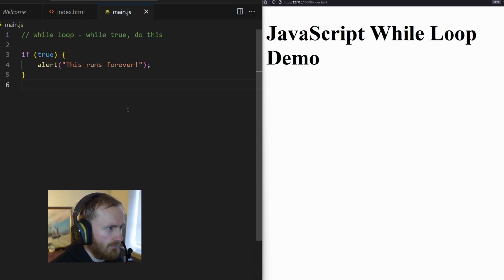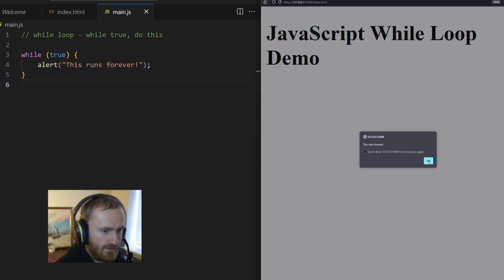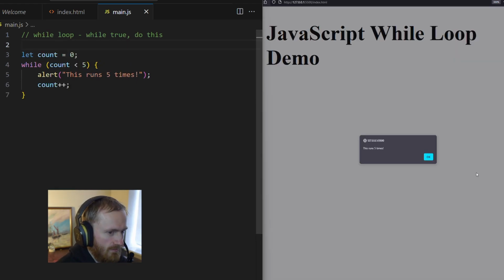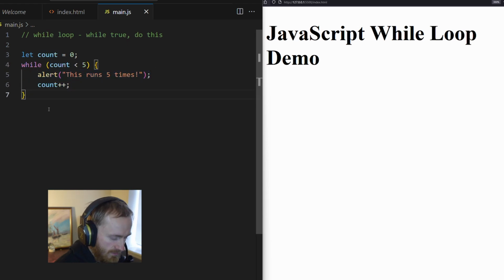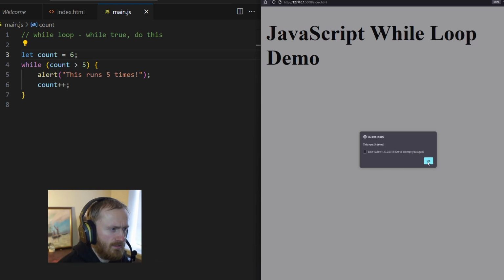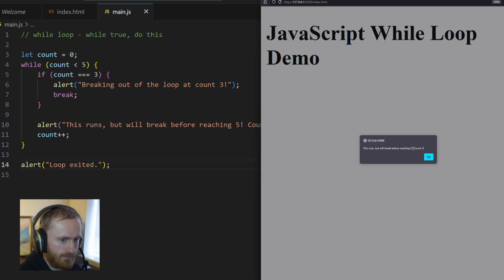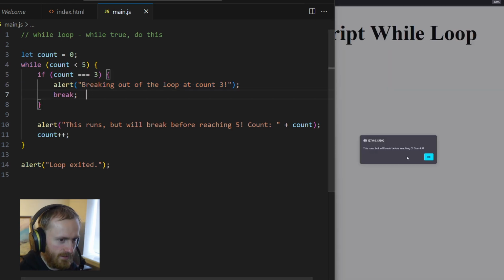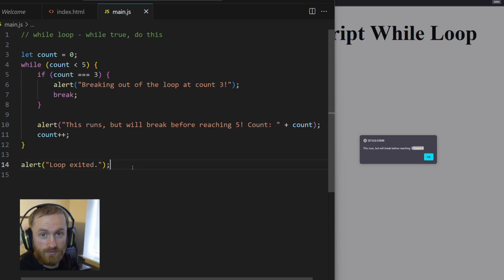Learn While Loops | Javascript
In this video, we dive into JavaScript while loops, explaining how they function and providing practical examples. We start by covering the basics of a while loop, where the loop runs as long as a specified condition is true. You'll learn how to use the break statement to stop a loop early, as well as how infinite loops work when the condition is always true (e.g., while (true)). We also demonstrate how a simple loop can run multiple times, and how to handle common pitfalls like infinite loops or forgetting to update loop variables. By the end, you'll have a solid understanding of while loops and be able to use them effectively in your JavaScript code.

What we cover in this video:
    The basics of a while loop.
    How to break out of a loop using break.
    The behavior of infinite loops and how to handle them.
    Common mistakes and pitfalls when using while loops.
    A practical example using alert() to show loop behavior.
    How to interact with the loop using a prompt().

Chapters:
0:00 - intro
0:04 - runs forever
1:20 - A Loop Running 5 Times
2:42 - breaks in a while loop
4:23 - conclusion